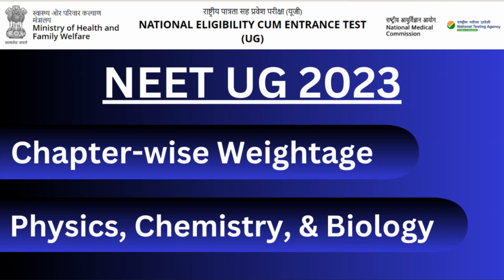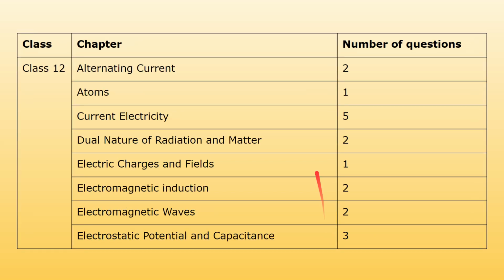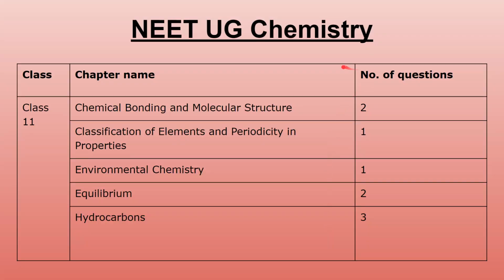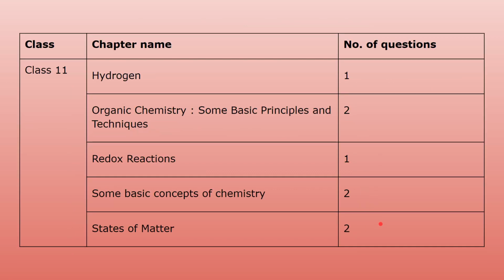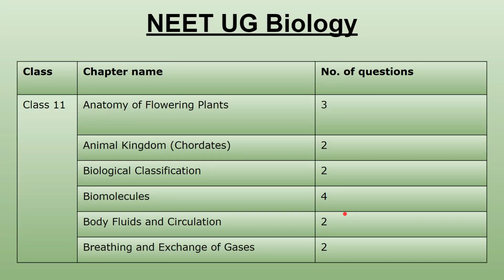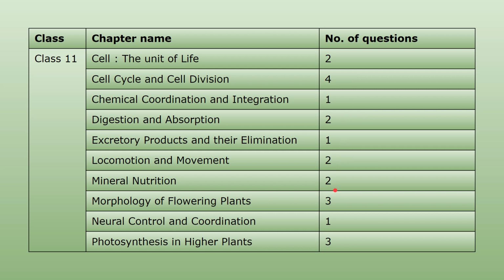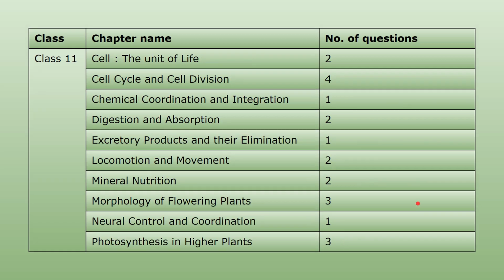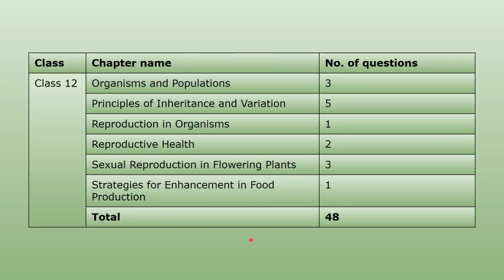NEET UG 2023 Chapter Wise Weightage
In this video NEET UG 2023 Chapter Wise Weightage for Physics, Chemistry, and Biology has been discussed. Check out the video to know complete details.

Thanks!!